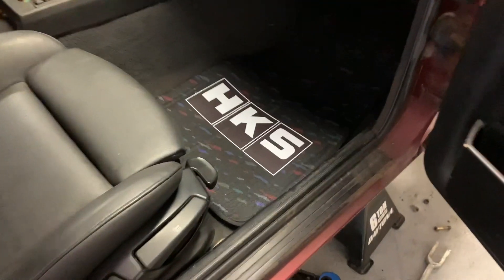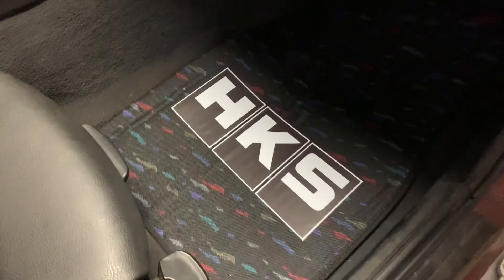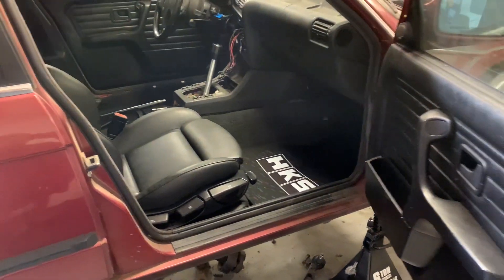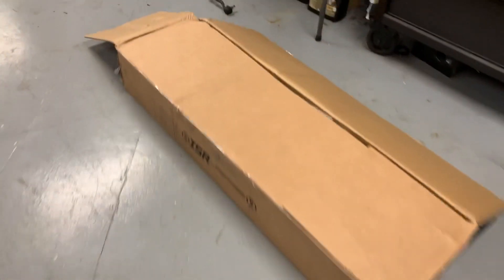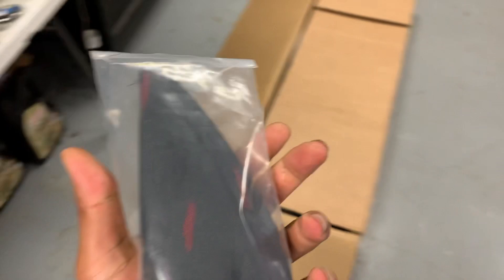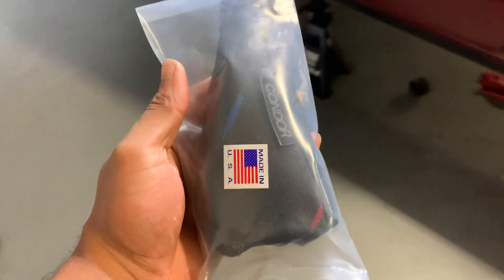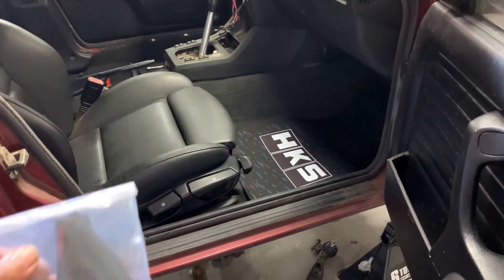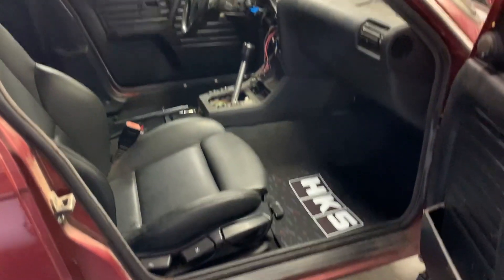S50 E30 Build: Confetti/M Rain/HKS/SICK 😂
Was too stoked on how these looked to wait for a full video.